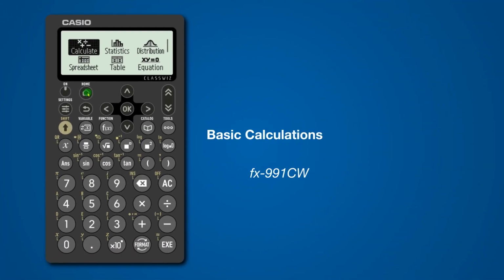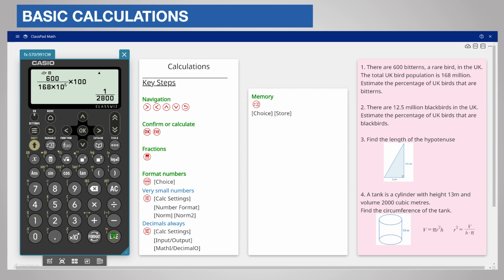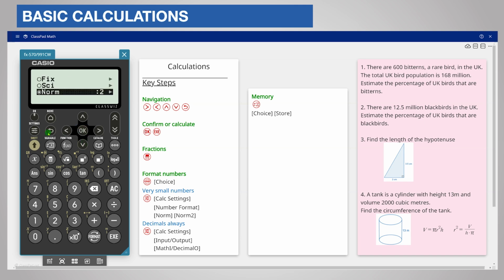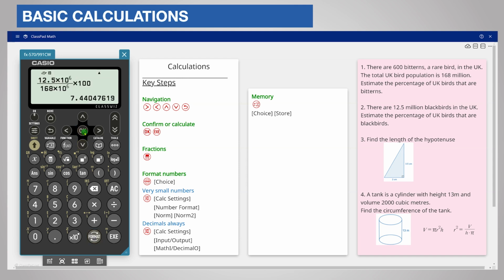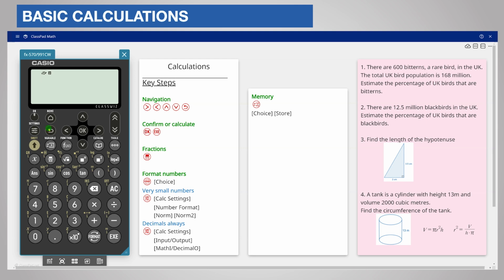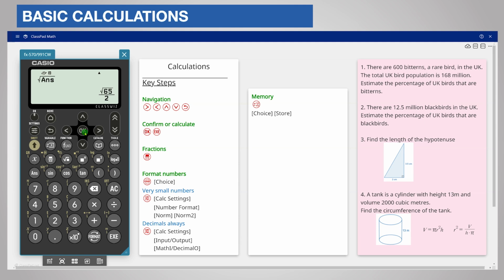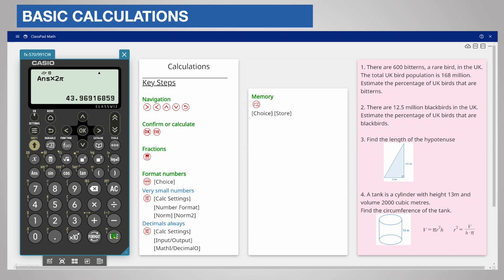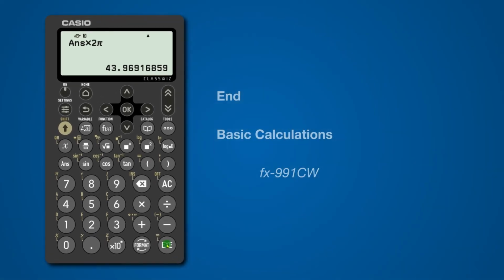Casio ClassWiz: Basic calculations on the fx-991CW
In this video we will look at how to make calculations and format numbers on the fx-991CW

The video is relevant for the fx-991CW. If you've just purchased this calculator, you've come to the right place!